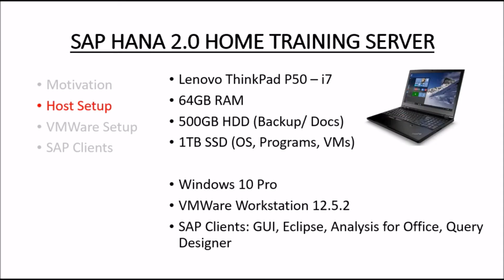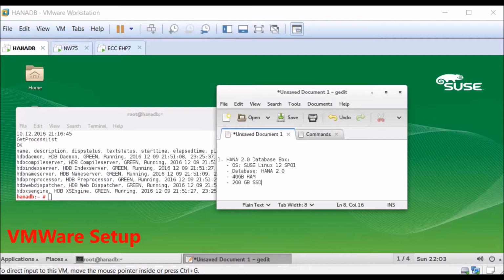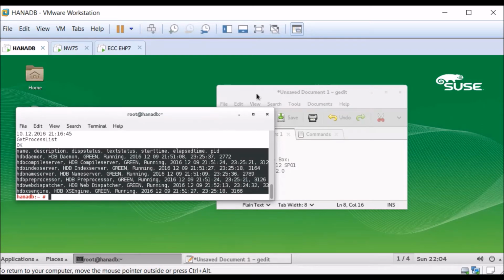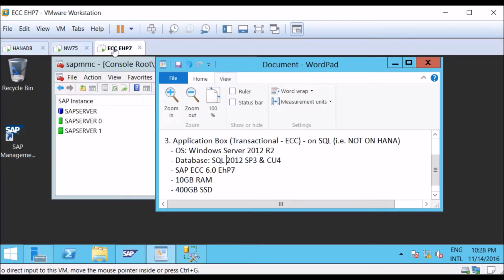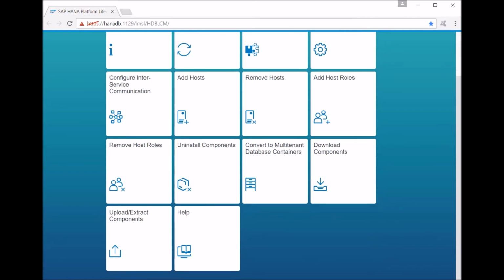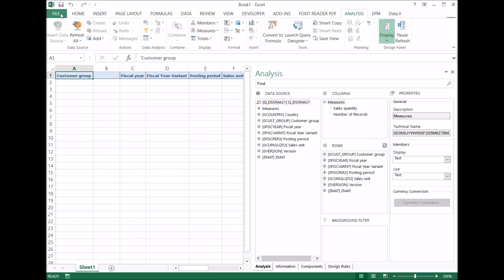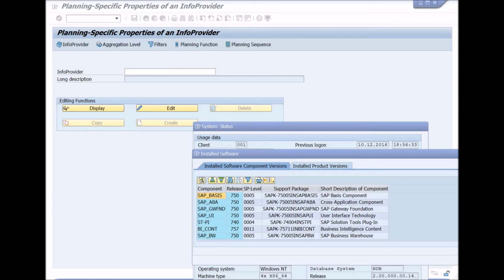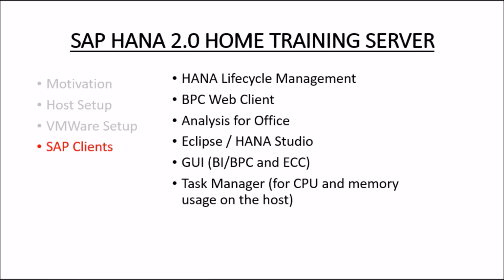SAP HANA 2.0 Home Training Server - VMWare (Laptop)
Quick overview of the virtualized HANA 2.0 Home Training Server Landscape and the requirements for both hardware and software to have it up and running.